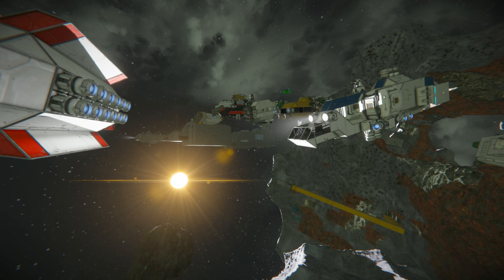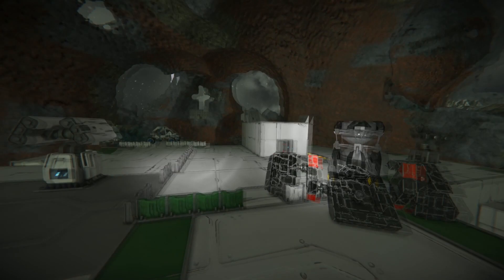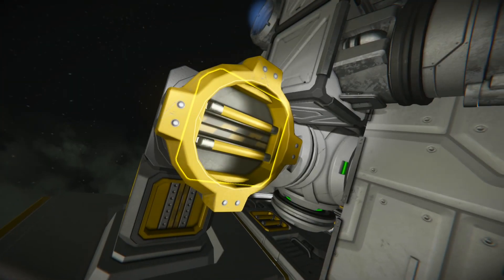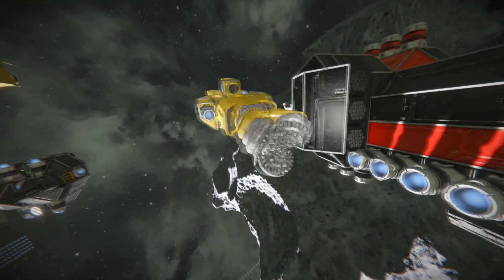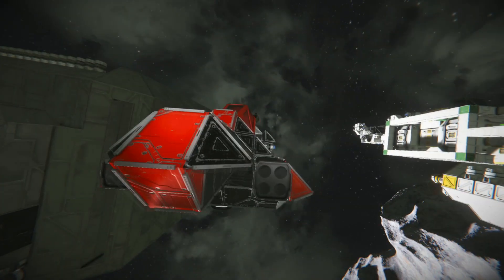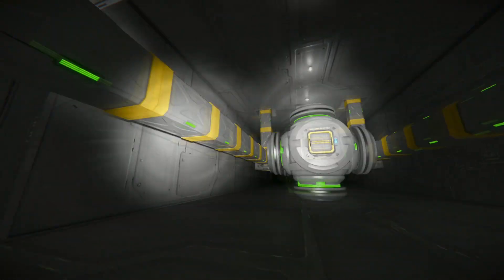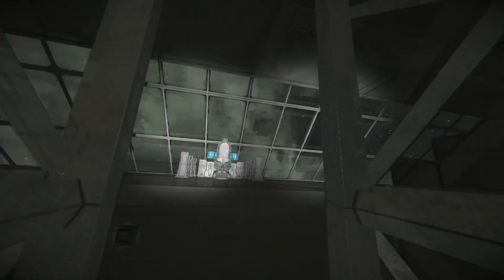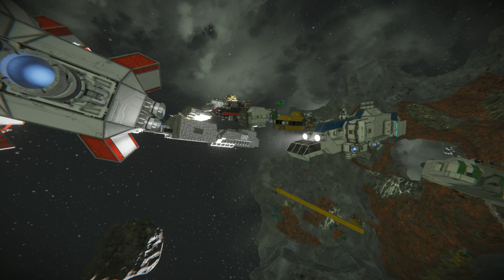Space Engineers Throwback to the Original Survival Series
I managed to find the original Survival Let's play save from the original Survival series.  Come with me on a trip down memory lane.